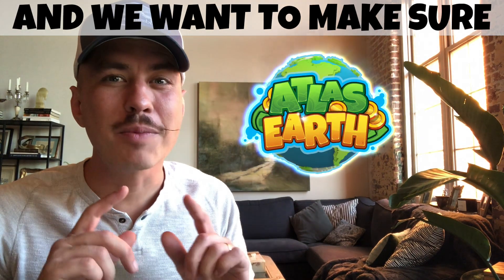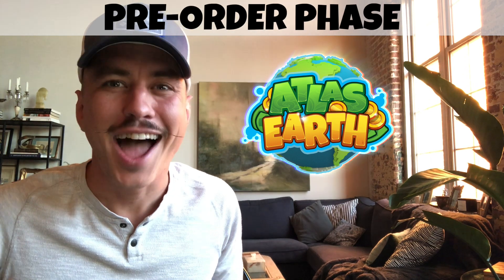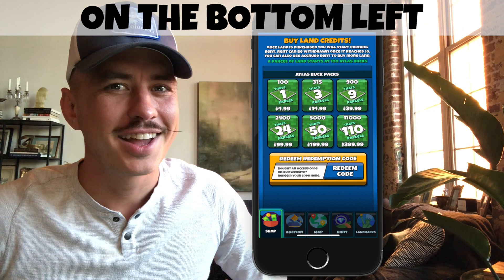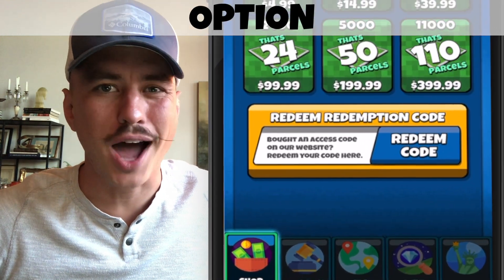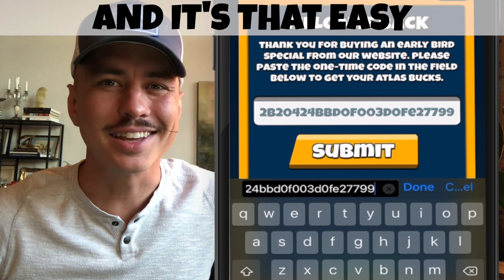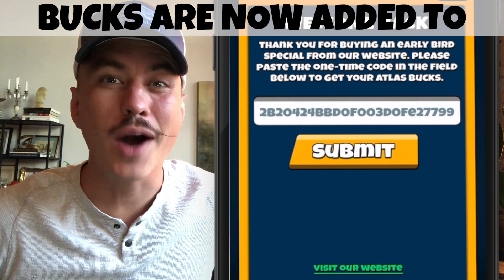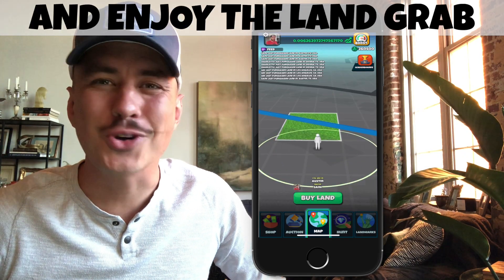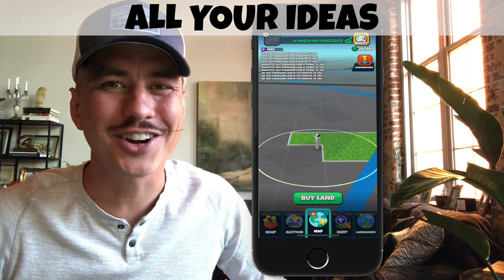How to redeem pre-order codes for ATLAS BUCKS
Derek shares how to redeem your code for ATLAS BUCKS.
After the tutorial, you will be able to do this.